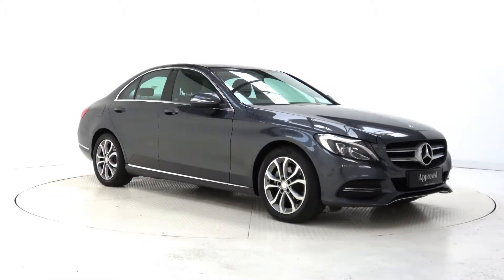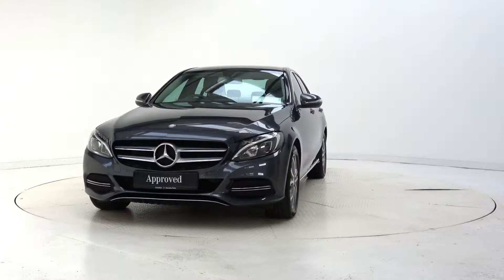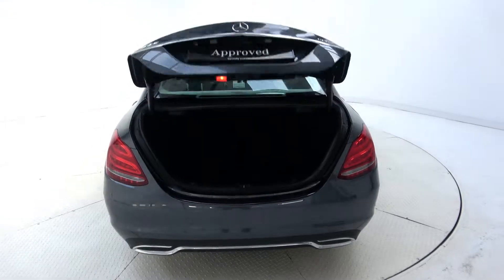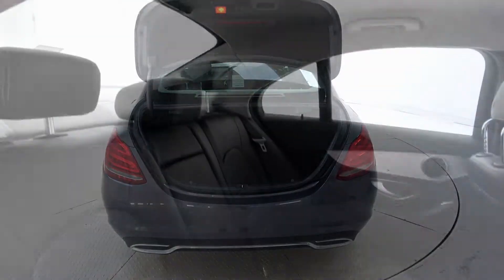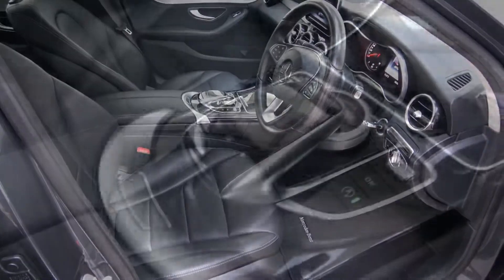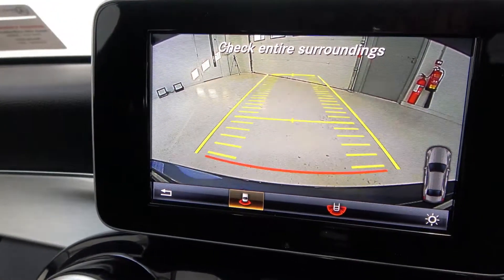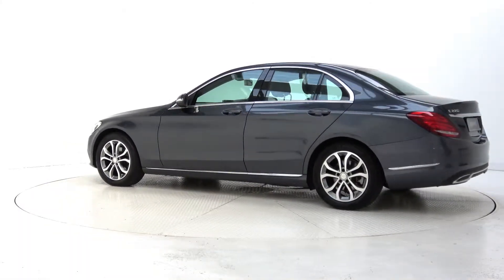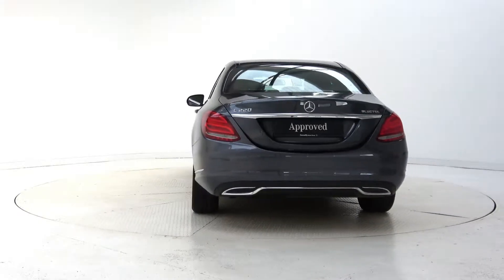CMG Mercedes-Benz Galway: 2015 c220d sport bluetec kr64sjo